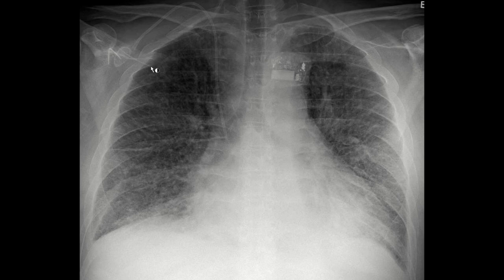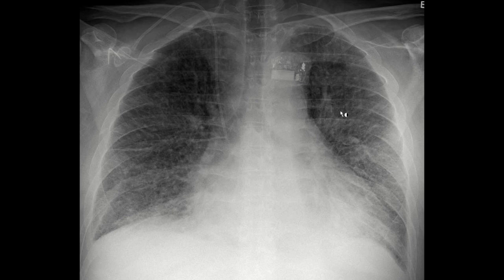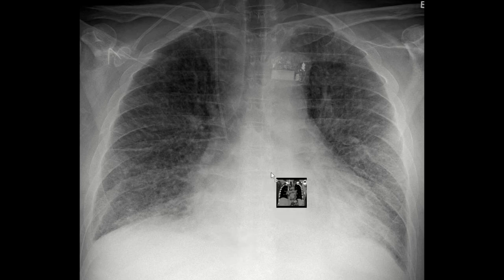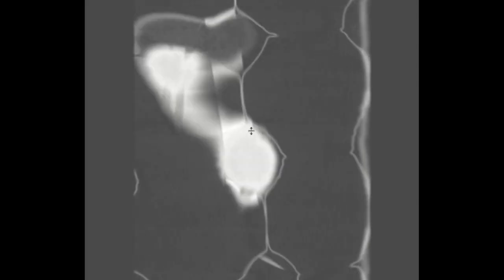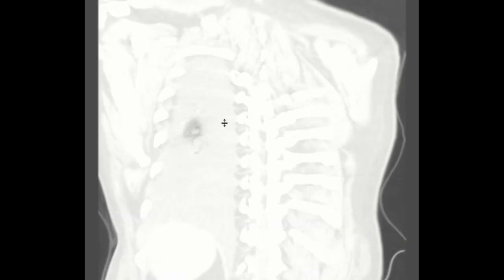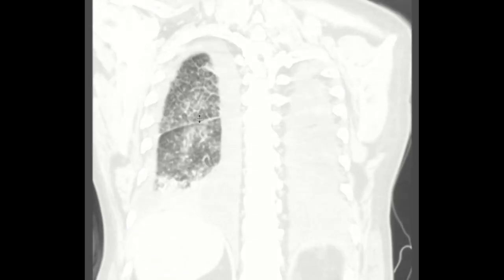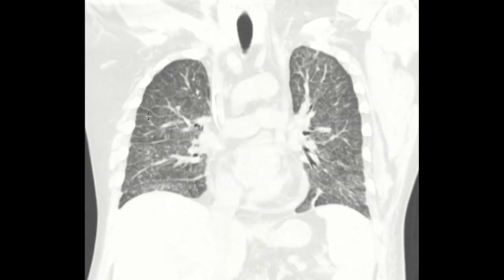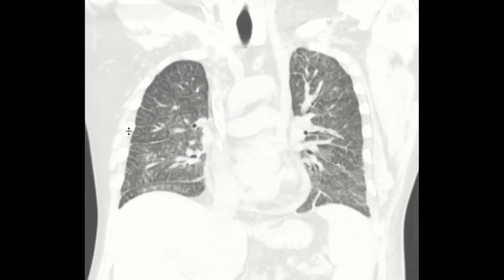Kerley B lines and interlobular septal thickening on chest radiograph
Imaging findings on chest radiograph and CT corresponding with Kerley B lines and interlobular septal thickening are discussed.